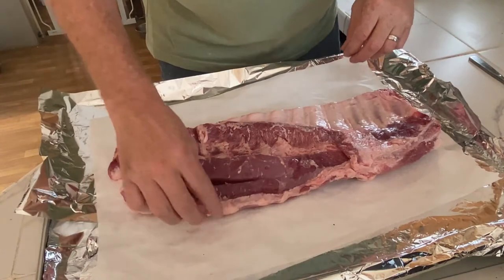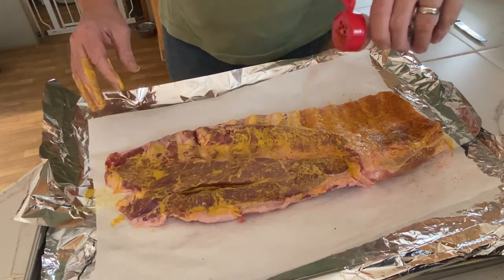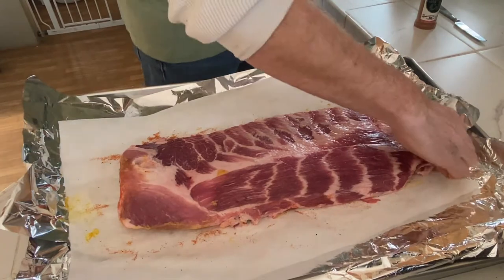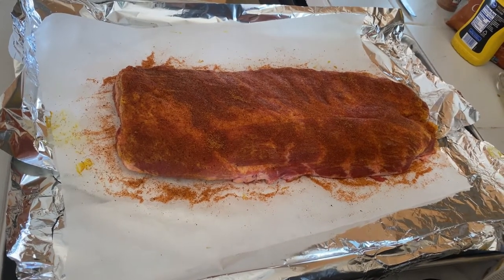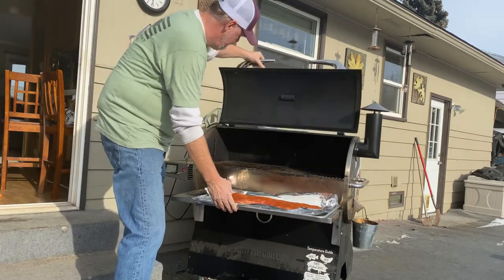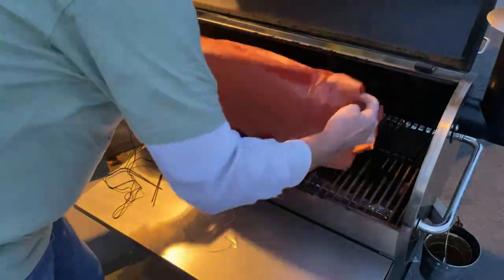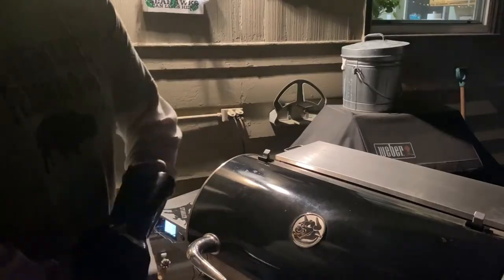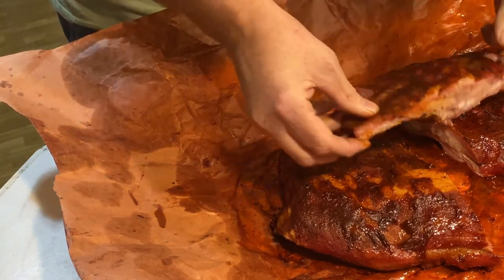ribs on a rec tec rt 700 bull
This video I do up a rack of ribs on the Rec Tec rt700 bull using apple pellets. I season with Uncle Steves shake original rub.

Dangerous country
Craig Austin,,Grass Roots